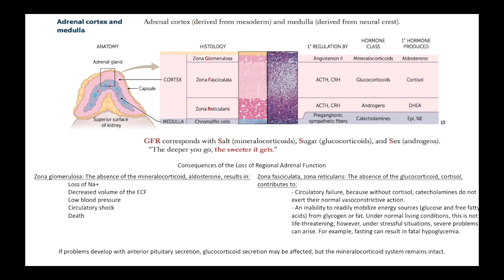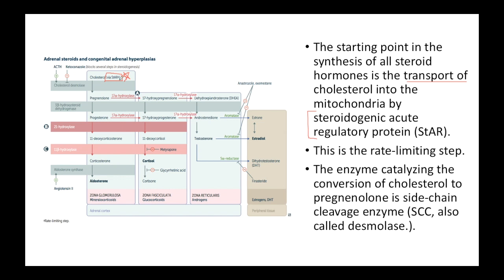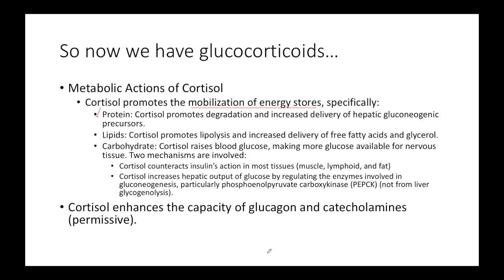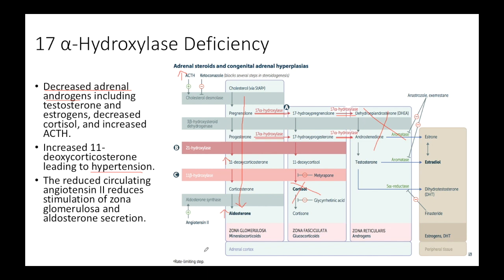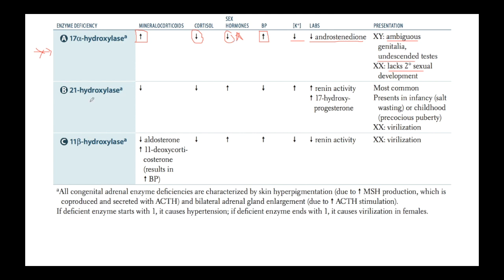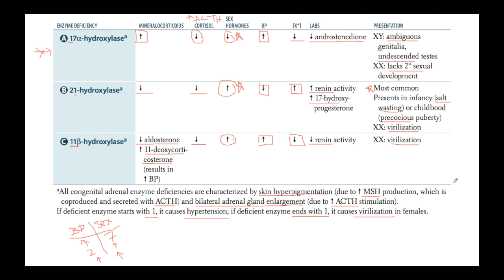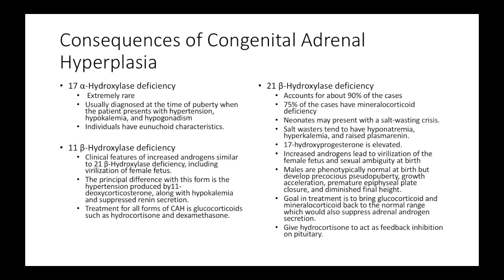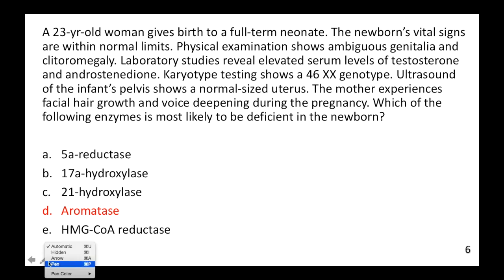Adrenal Cortex, Adrenal Steroid Hormone Synthesis, & Congenital Adrenal Hyperplasia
Today's Video is about Adrenal Cortex, Adrenal Steroid Hormone Synthesis, & Congenital Adrenal Hyperplasia.

0:15 Adrenal Gland Anatomy
4:56 Adrenal Steroid Hormone Synthesis & CAH
33:31 Practice Questions